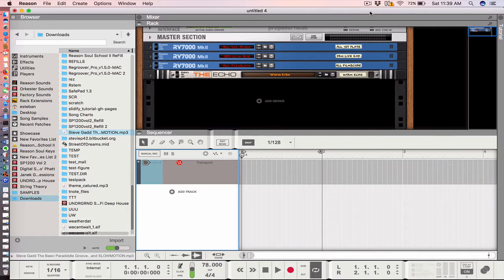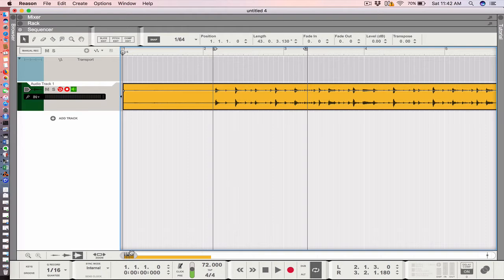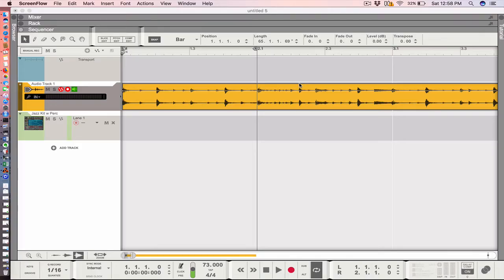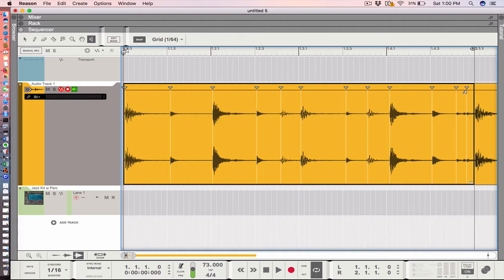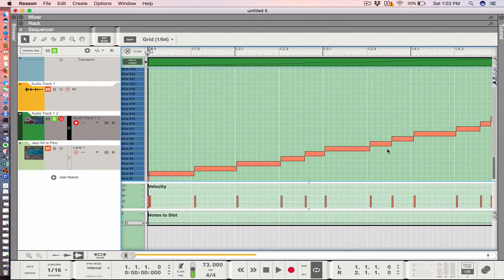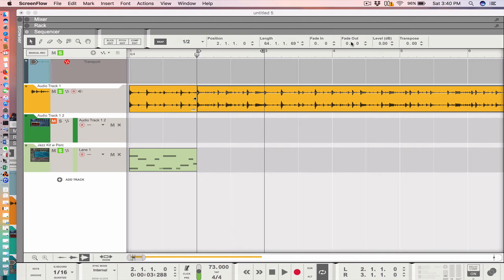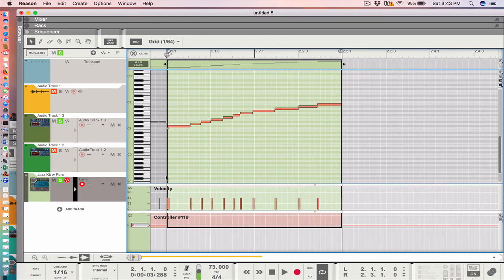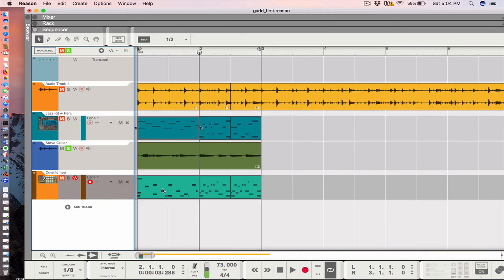Recycling Steve Gadd Drums with Propellehead Reason 10.2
This describes a long established process I've used to "cop" the timing and feel of drum performances with a goal of producing derivative loops and/or new loops based on good drummers. I'm aware that there are a number of plugins that do drum replacement but they too require tweaking to get the best results.

VIDEO TIMINGS:

0:01 Motivation - Steve Gadd Intro
2:15 Example Experiment Using Recycled Loops
3:00 Importing Audio File From the Steve Gadd YouTube vid
4:10 Using Tap Temp To Determine BPM of Imported Audio
6:40 Recycling the Simple Loop
9:40 Mapping the Rex / MIDI File to The Sampler
12:03 Processing the More Complicated Loop
14:00 Hearing Both Recycled Loops
15:00 Adding a Recorded Guitar Phrase
15:30 Triggering a Different Drum Module
17:00 Final Experiment Using Recycled Loops